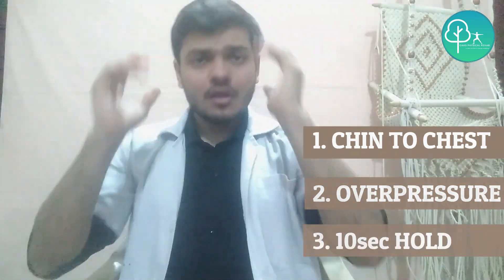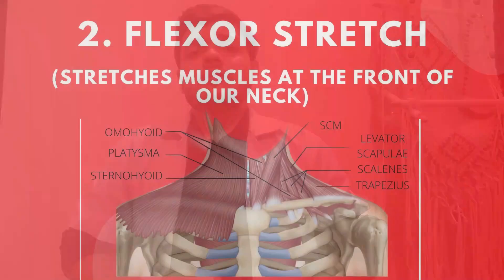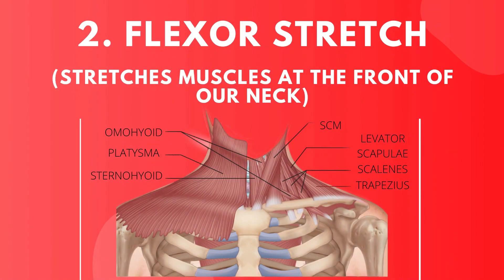Getting Rid of Your Neck Pain made Quick and Easy | Part 1 | Neck Stretches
Get rid of your Neck Pain today!
In this video Dr. Sanika Vaidya and Dr. Kushal Wani will discuss some important causes for neck pain and will also share some light on simple stretching exercises, which you can do at home or while working, to reduce the strains on your neck muscles and to keep your muscles fit and healthy to handle the daily stresses. Neck pain is one of the most common problems associated with all kinds of work, including house work and desk work and medical professions. Often all kinds of neck pains can easily be relieved by just stretching your muscles regularly.
Stretch more, stress less!

0:00 Start
0:20 About Neck Pain
0:46 Symptoms and Causes of Neck Pain
2:30 Stretching Techniques
6:02 Revision and End

You can write your questions and doubts in the comment section below.